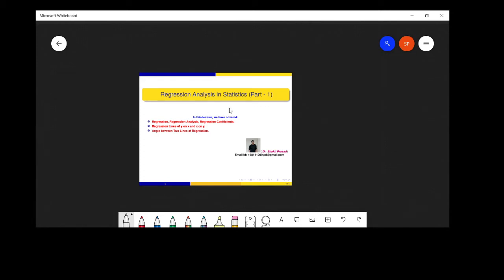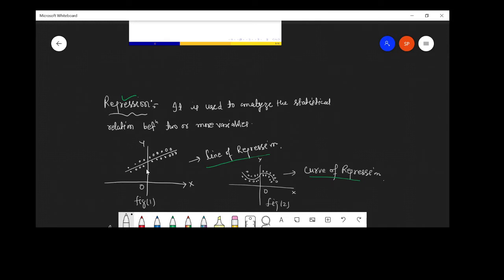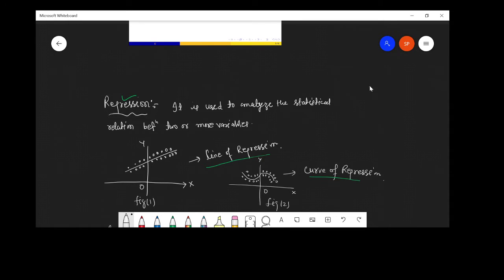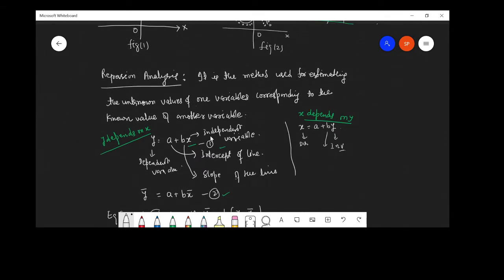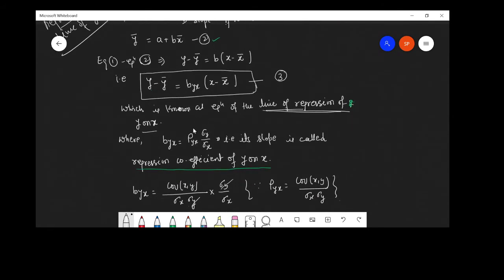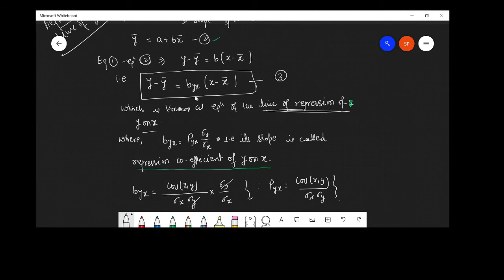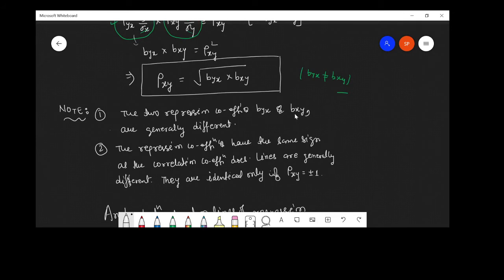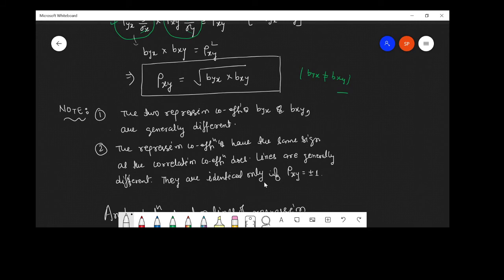Regression Analysis in Statistics (Part -1)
This video lecture “Regression Analysis in Statistics (Part -1)” is very important for Engineering & Basic Science Students. This video is also very useful for B.Sc./B.Tech students also preparing NET, GATE and IIT-JAM Aspirants.
In this lecture, we have covered:
1. Regression.
2. Regression Analysis, Regression Coefficients.
3. Regression Lines of y on x and x on y.
4. Angle between Two Lines of Regression.
soon we will upload next video.
Must Watch Links (Following Topics are also Available :)

6. Additive or Reproductive Property of Poisson Distribution
7. Additive or Reproductive Property of Normal Distribution

Thanks
Dr. Shakti Prasad